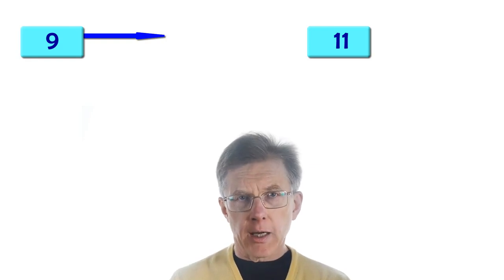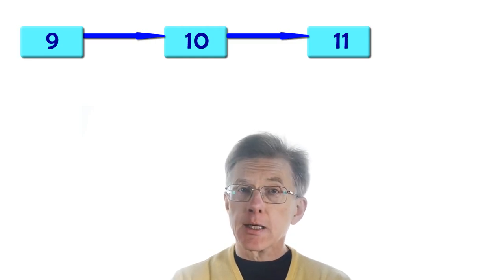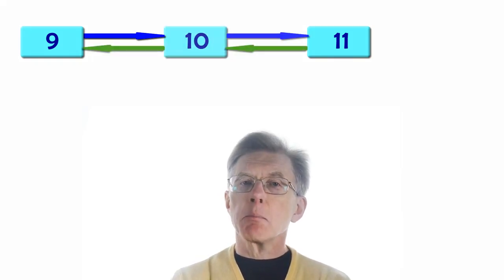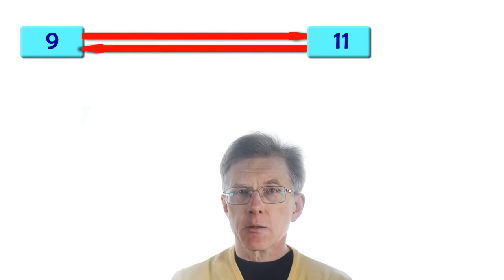Doubly Linked Lists | C and C++ Pointers